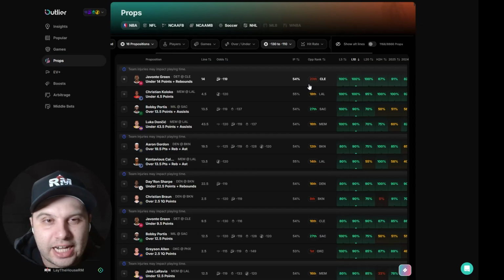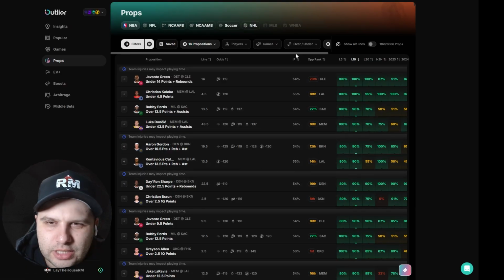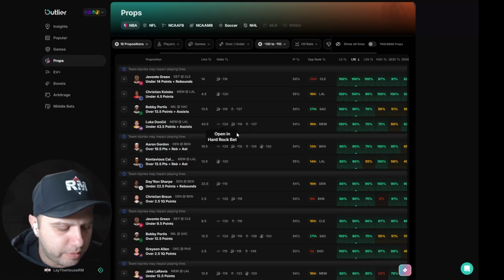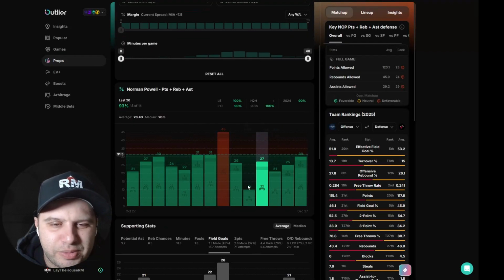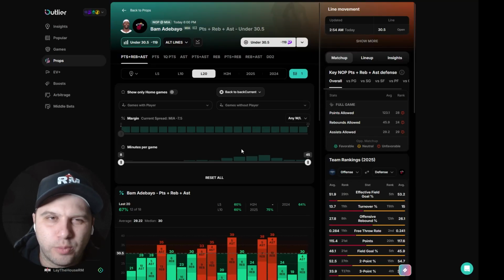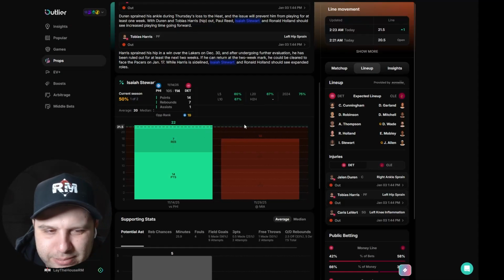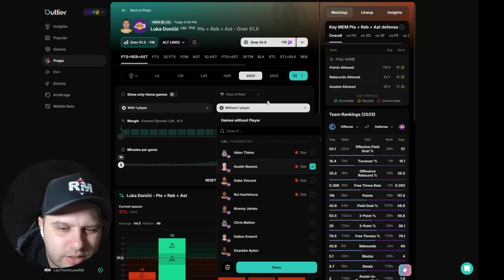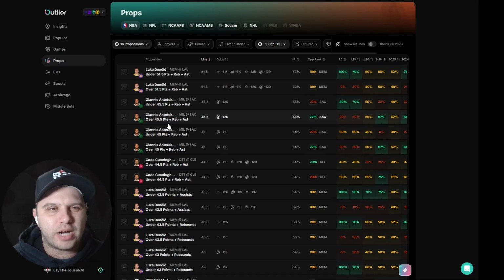How I Bet NBA Player Props | NBA Player Prop Betting Strategy Using Outlier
How to Win More NBA Bets Using Outlier.Bet